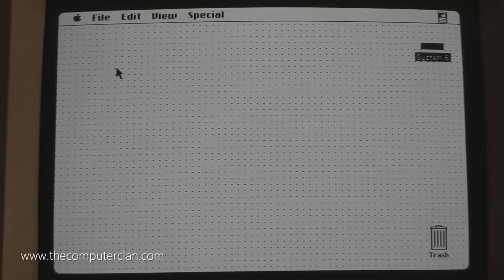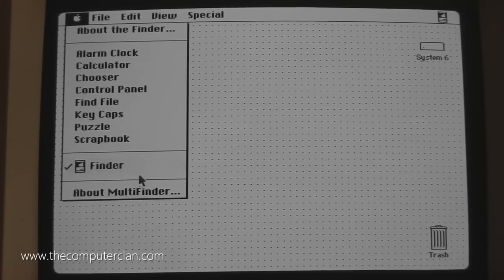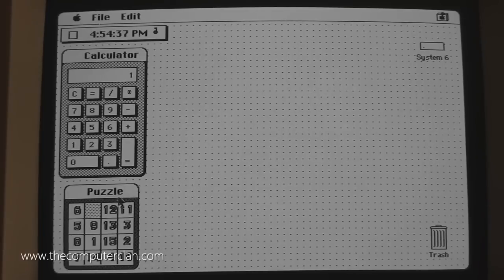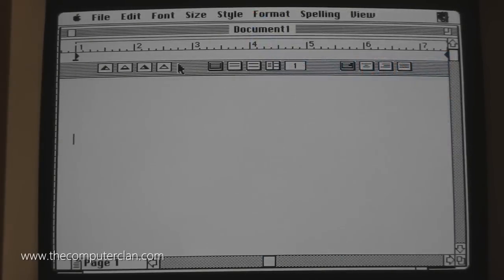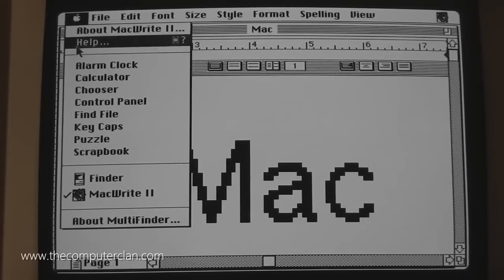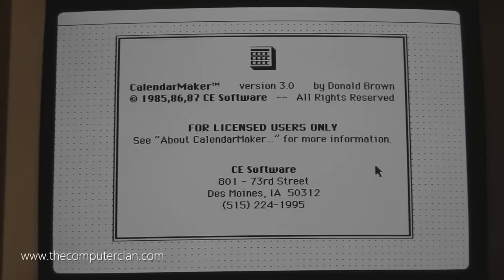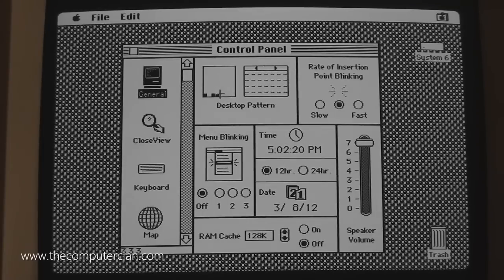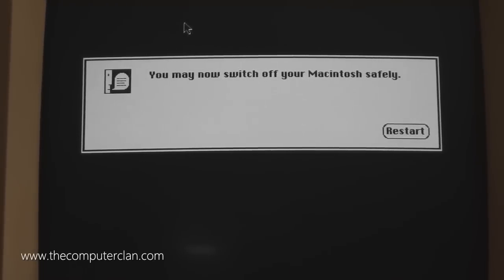Macintosh System 6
This is a demo of how the Macintosh System was back in the late 80s. This is Macintosh System version 6.0.8. But I want you to think of this as more than just a demo. In the video, I make some very good comparisons on how the desktop and UI fundamentals of System 6 are still used to day, but more importantly, I show how they have changed through the decades.

Intro/outro Music By: The Hamster Alliance